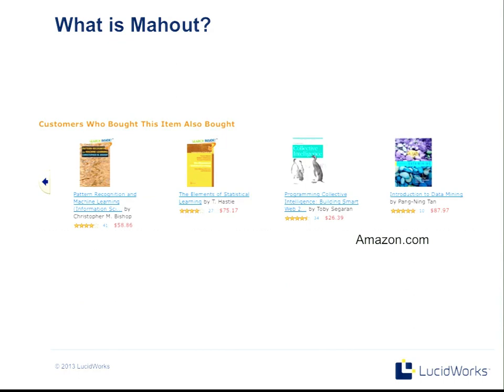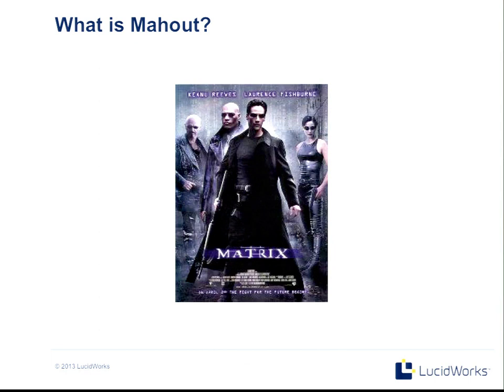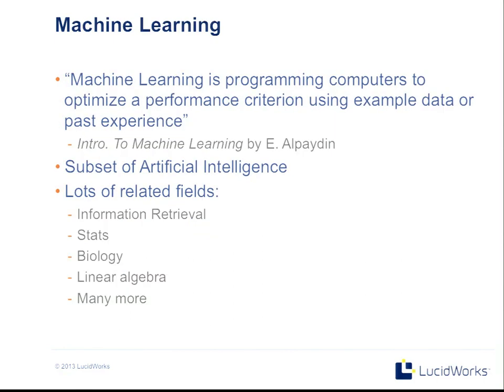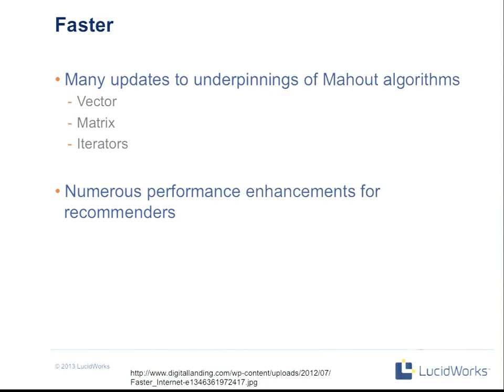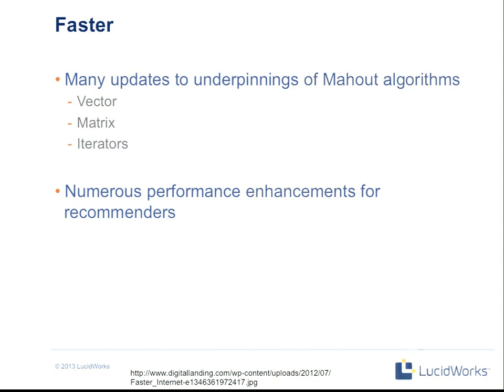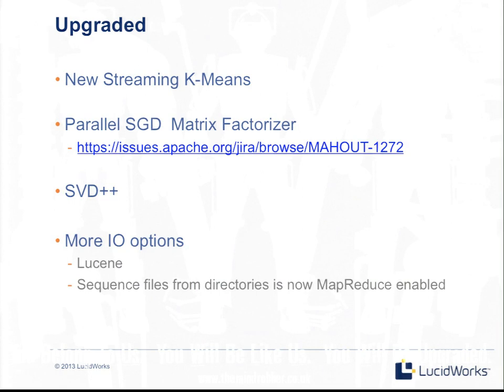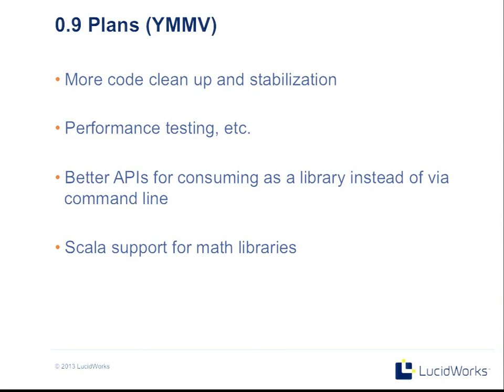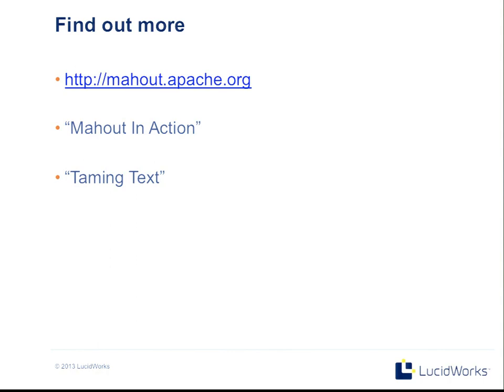What’s new with Apache Mahout – Grant Ingersoll